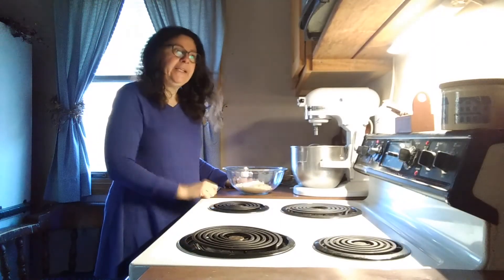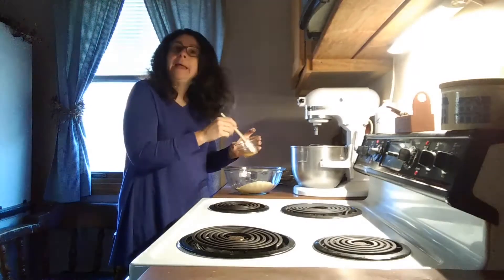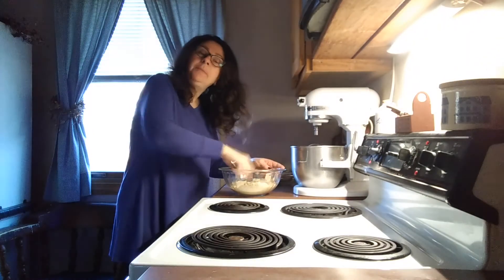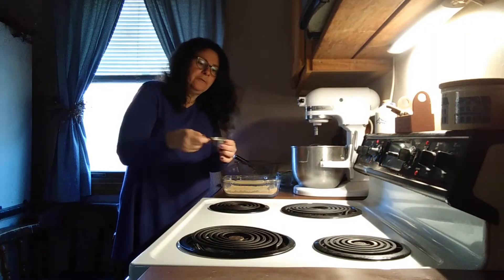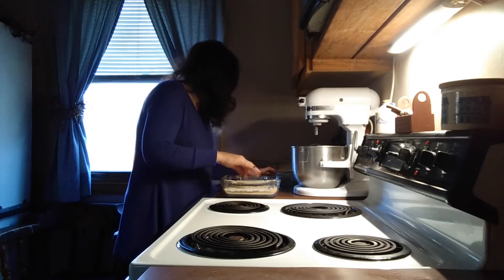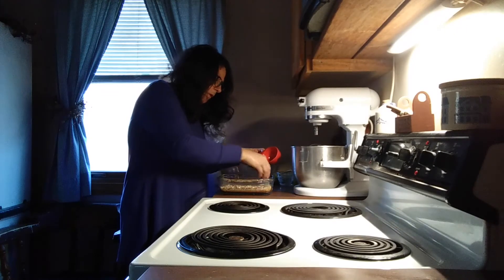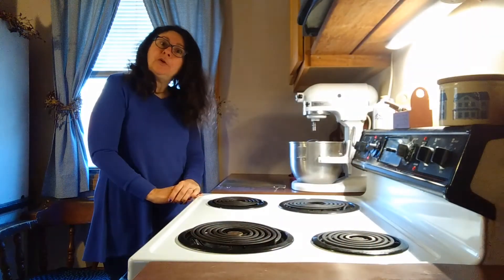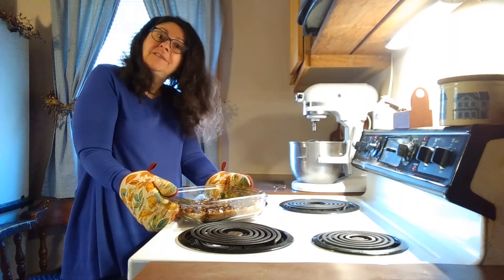Gluten Free Baking: Dairy Free Magic Cookie Bars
Kim, from the Killingly Public Library, is working from the comfort of her own kitchen. Enjoy this video on how to make her delicious gluten free goodies.

Recipe:
Cut a piece of parchment paper to line the bottom of an 8x8 pan.

In a large bowl mix together:
- 1 1/4 Cup almond flour
- 2 Tbsp.  avocado oil/softened coconut oil
- 1 Tbsp. monk fruit mixed with 1 tsp water/ 1TBSP honey
- 1/8 Tsp. salt
Press mixture evenly into the bottom of the prepared pan.

In a bowl mix together:
- 1/4 Cup monk fruit/honey/coconut sugar
- 1/3 Cup coconut milk
Set aside

Sprinkle evenly over the crust:
- 2 Tbsp. unsweetened shredded coconut
- 2/3 Cup chopped nuts of choice
- 1/2 Cup chocolate chips of choice

Pour the coconut milk mixture evenly over the pan.  Bake 40 minutes allowing the sugar mixture to caramelize. Let cool to room temperature and then chill before cutting.  Store in the refrigerator.